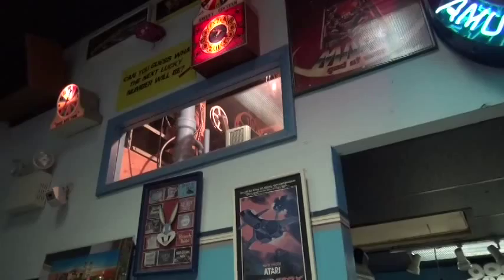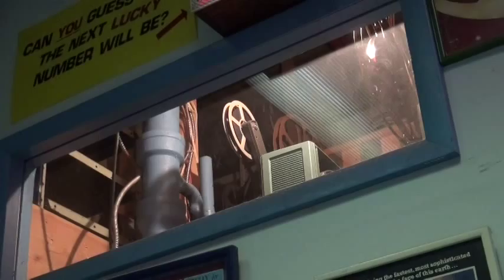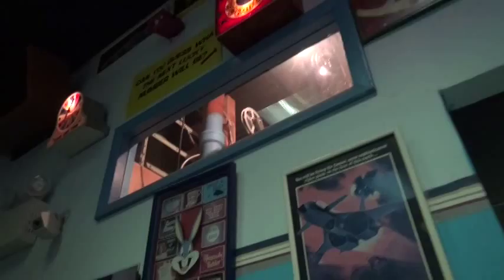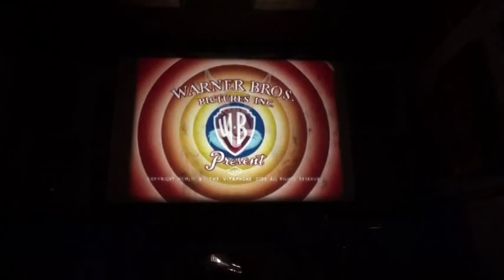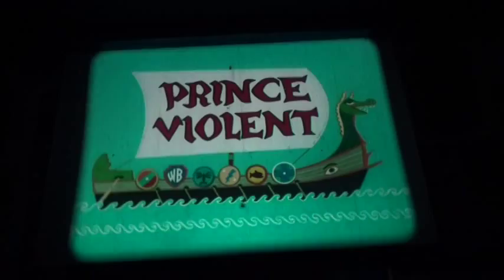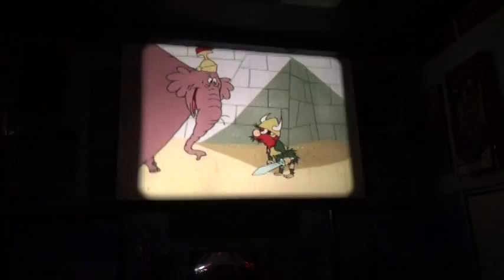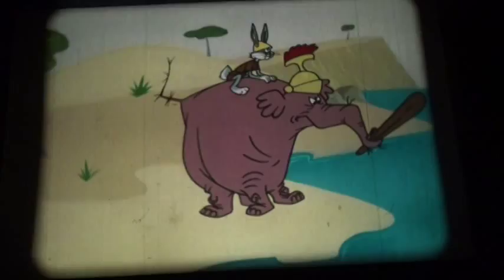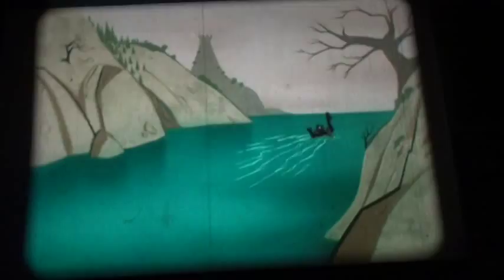#596 Bugs Bunny PRINCE VIOLENT 16mm Print with censored scene! TNT Amusements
This may interest some of you (my hobby). I have this up on EBay for sale. ABC changed title of this 1961 cartoon to "Prince Varmint" in late 60's and edited the dynamite scene.  See story on Wikipedia!
This is just the beginning and censored scene to end...it may interest you!  Here is the EBay auction!